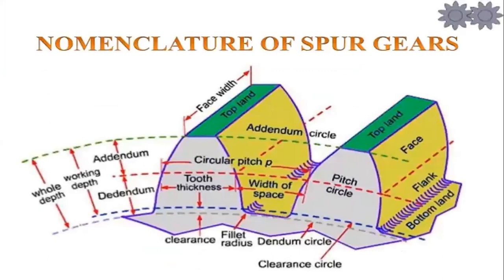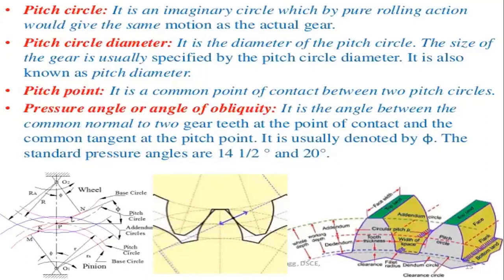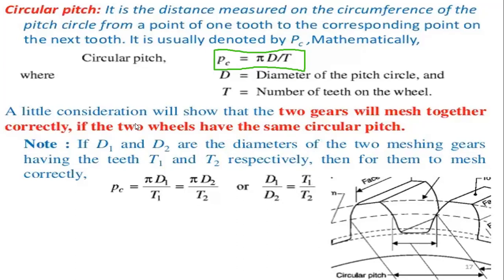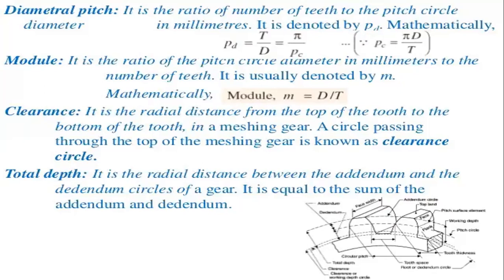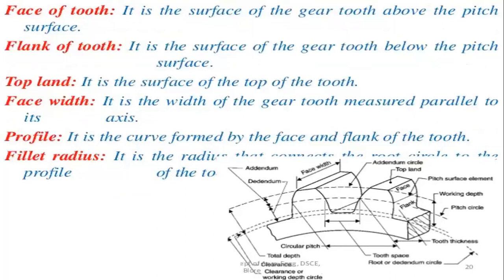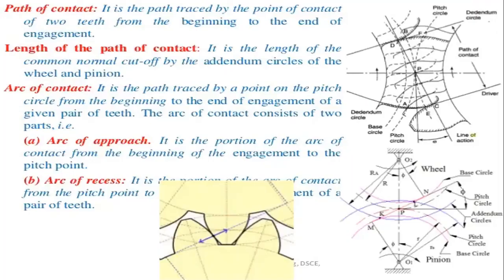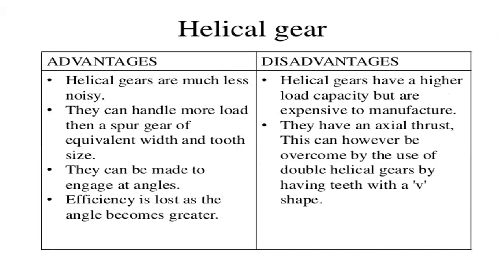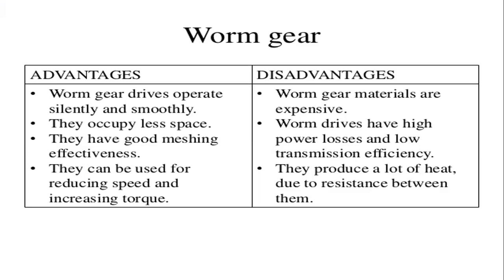JNTUK R19 II ME II SEM KOM GEAR NOMENCLATURE,ADVANTAGES & DISADVANTAGES LECTURE 64